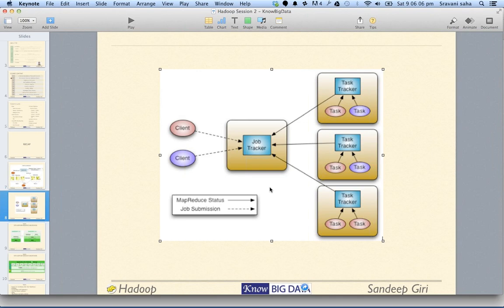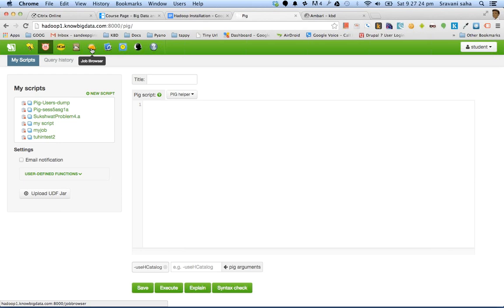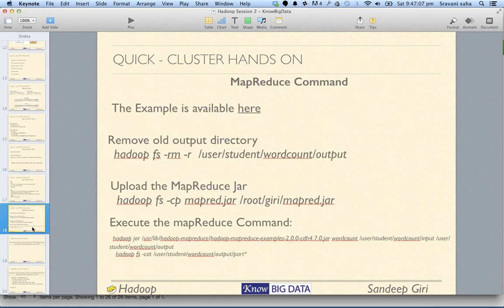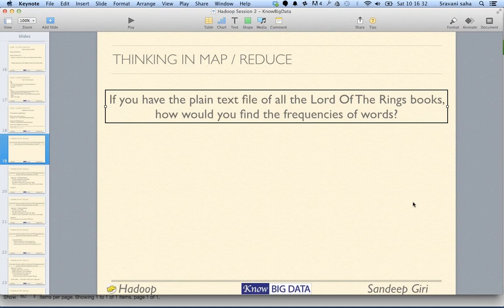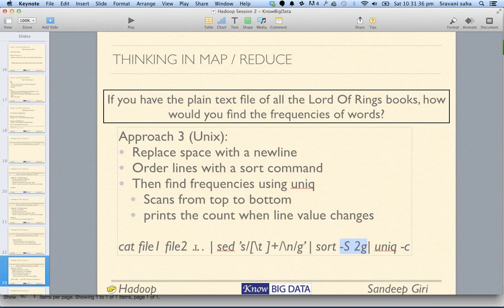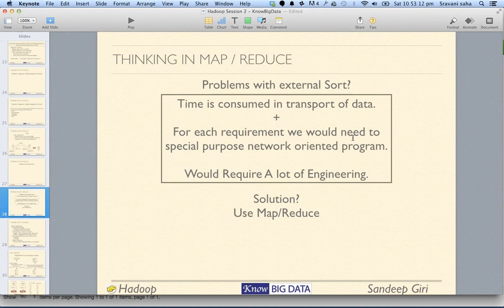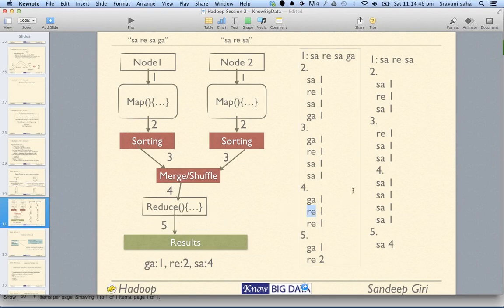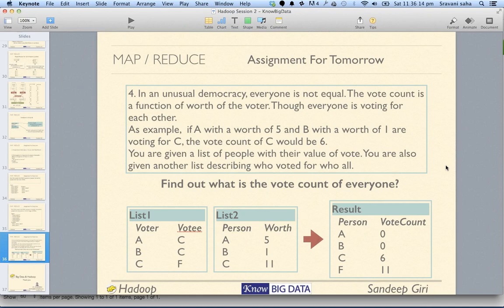Hadoop Development And Administration 8 30pm IST 20 09 14 8 57 pm